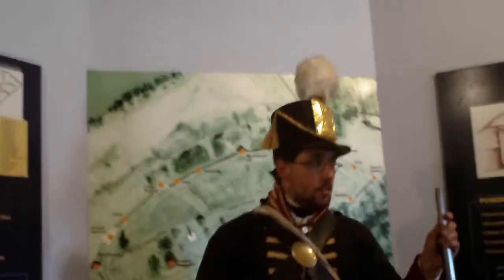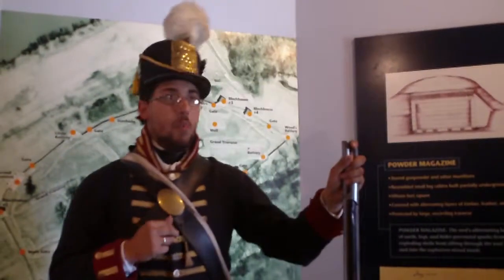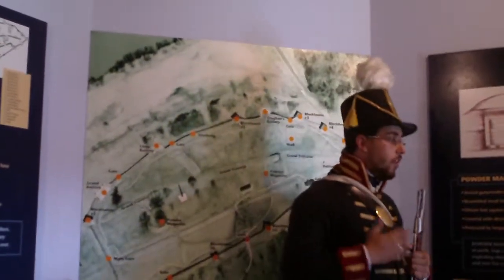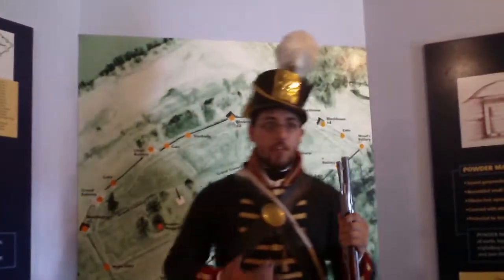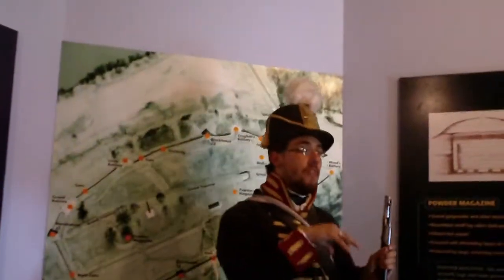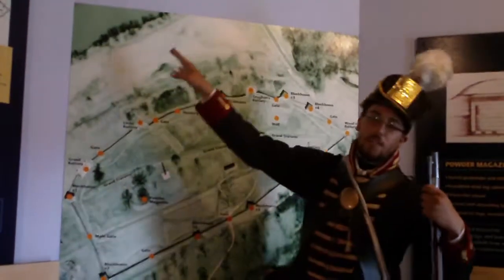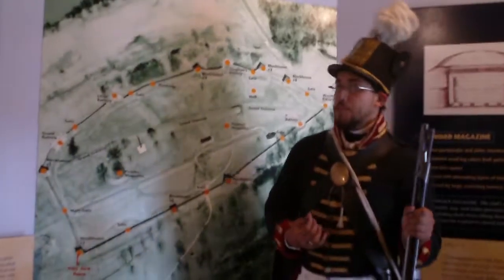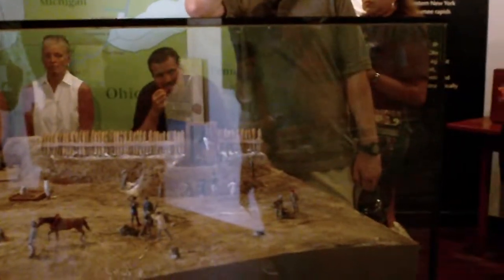Fort Meigs War of 1812 Part 3 2012 MAH04123